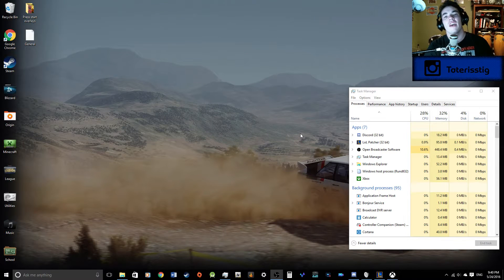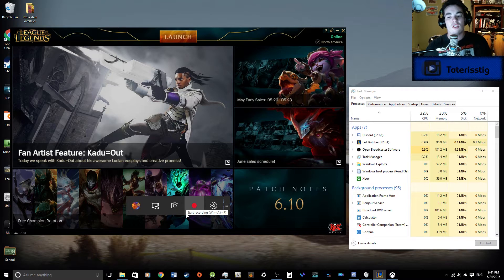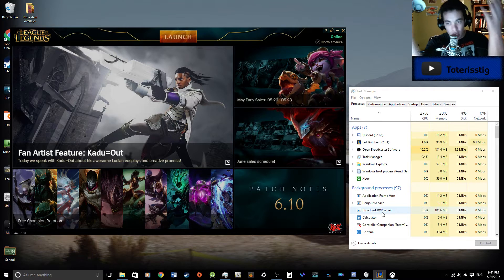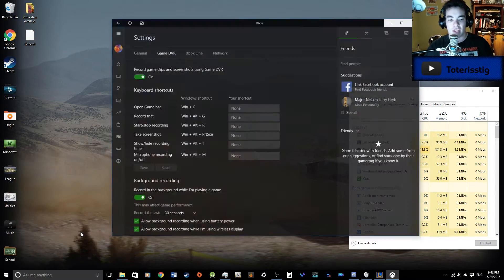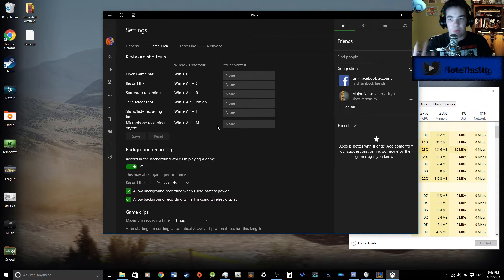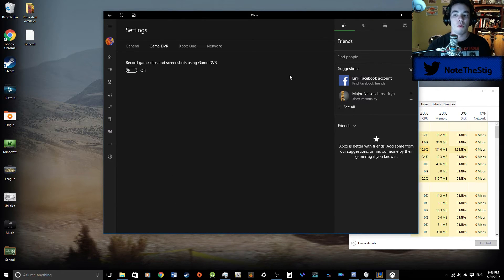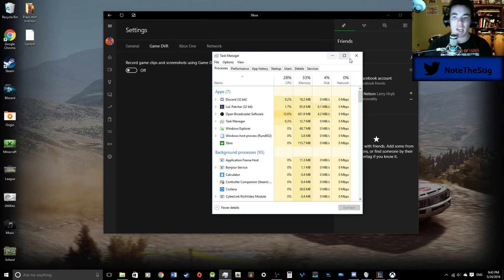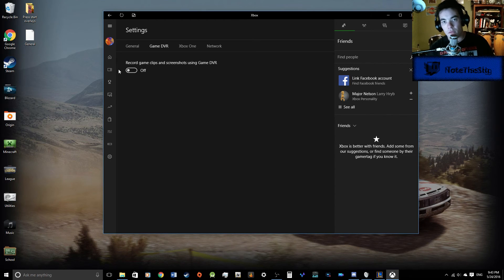How To: Disable Windows 10 Game Bar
A bit different form my normal gaming vids, but still useful. Here is how you disable the Windows Game Bar on Windows 10.